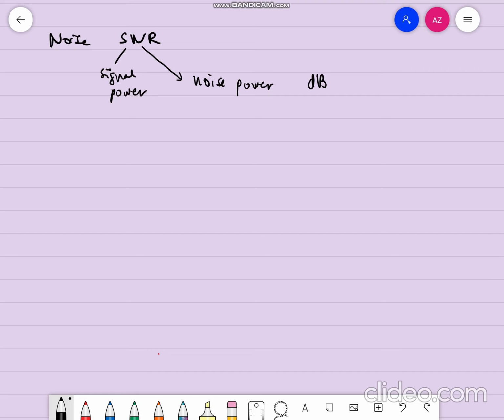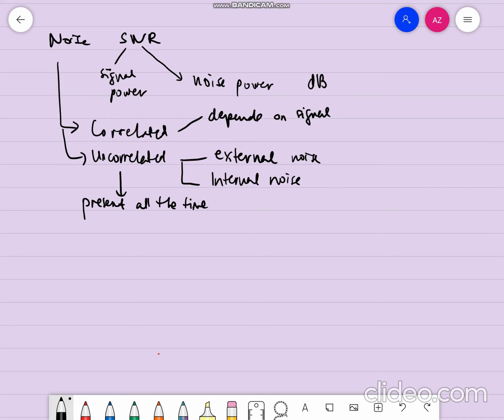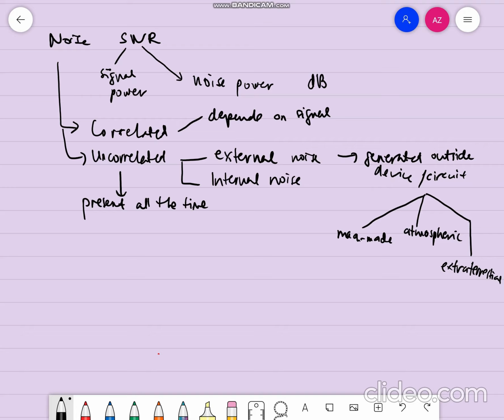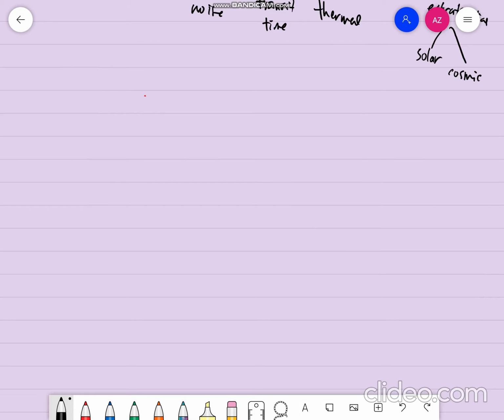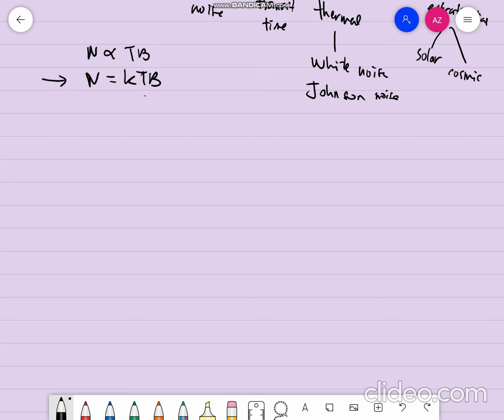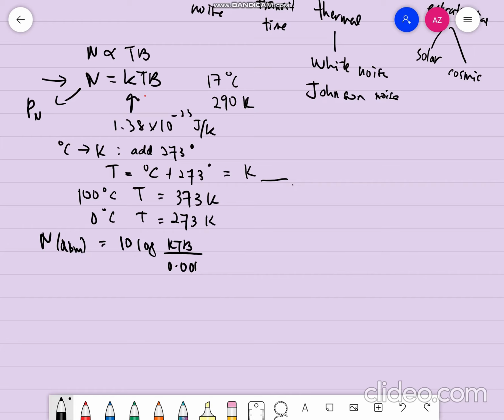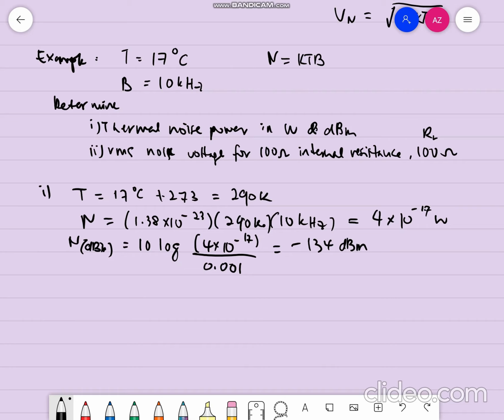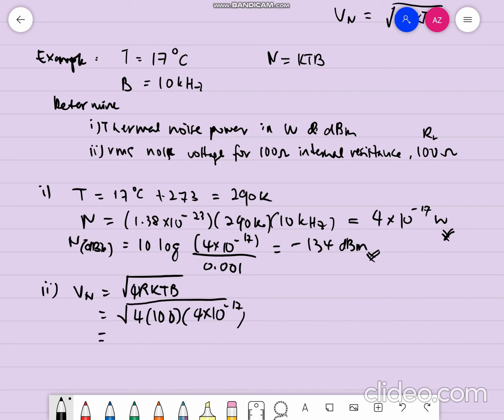Chapter 1 Lecture (Part 3a) v2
Part 3: Noise Analysis